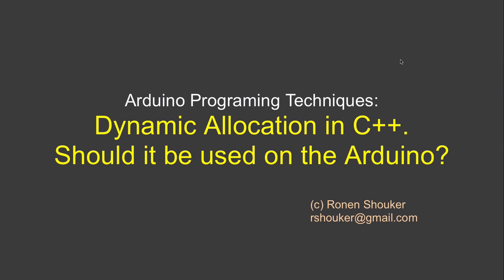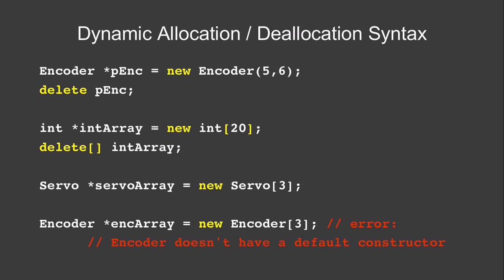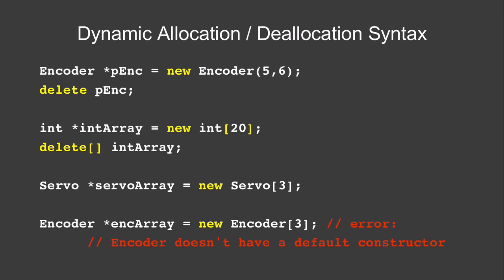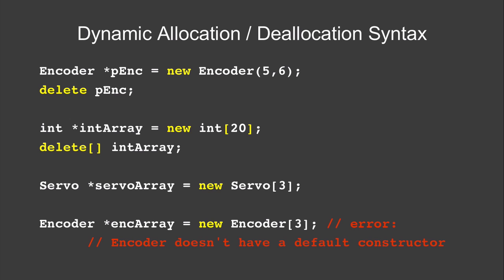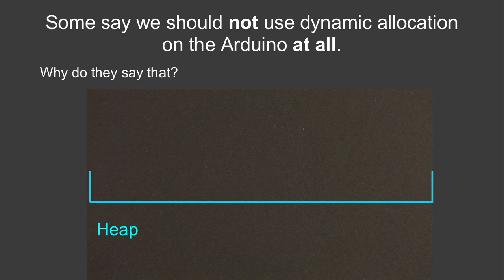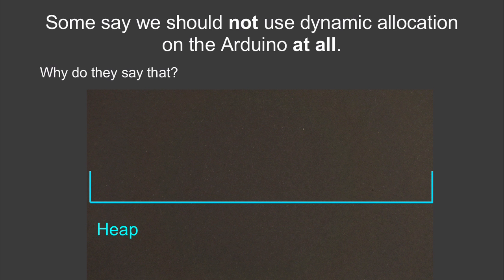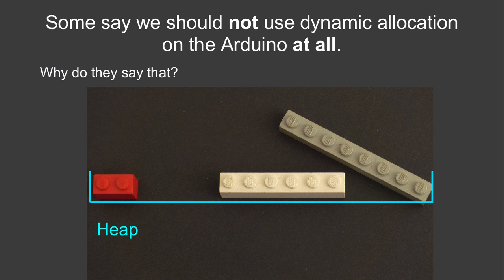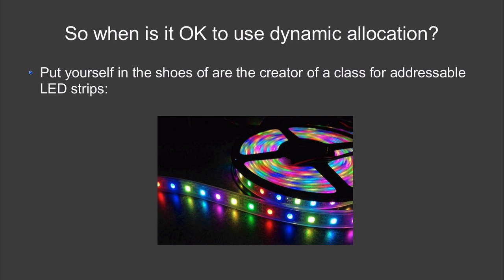Dynamic Allocation on the Arduino: How and When?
How to do dynamic allocation in C++.
Should we do it at all on AVR based Arduinos? Why and Why Not?
Are there cases when it's OK?